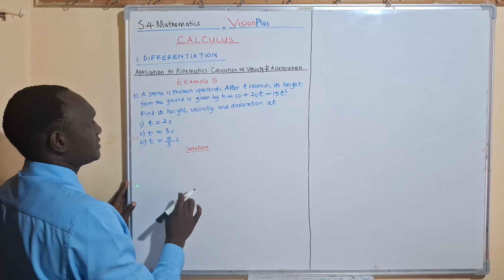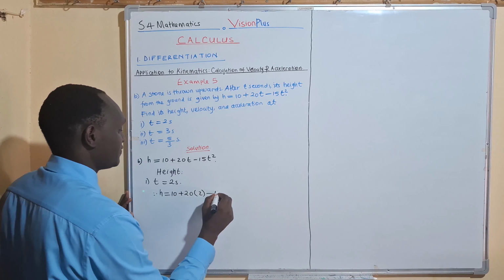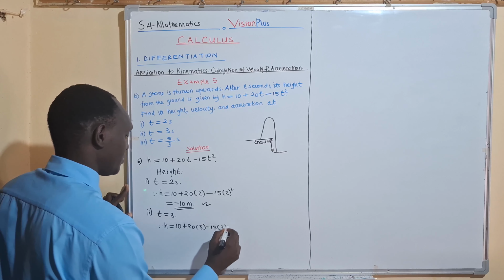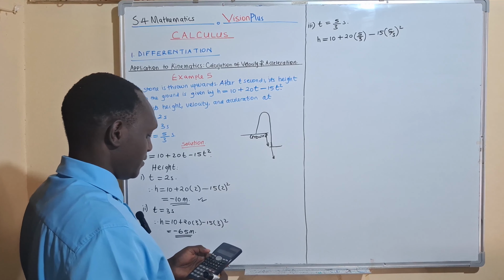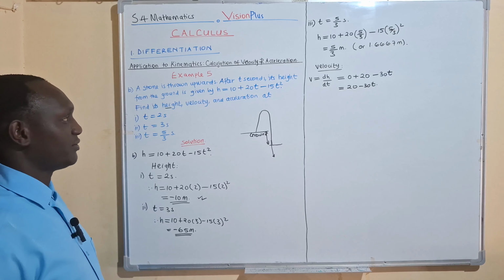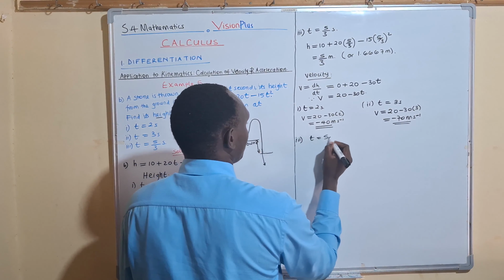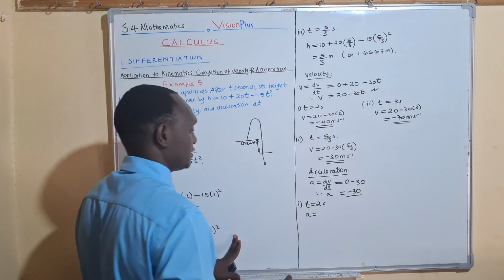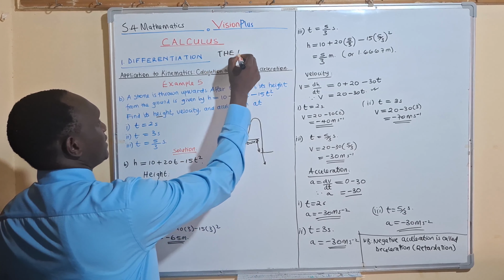Application to Kinematics Example 5b (The End)